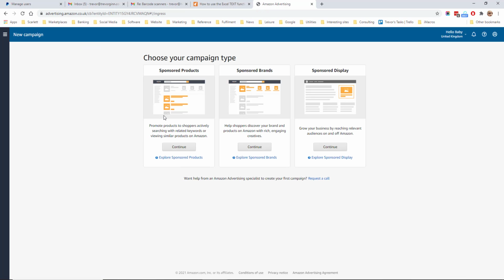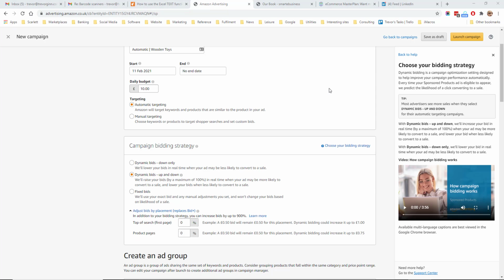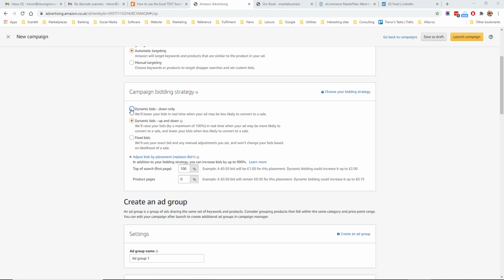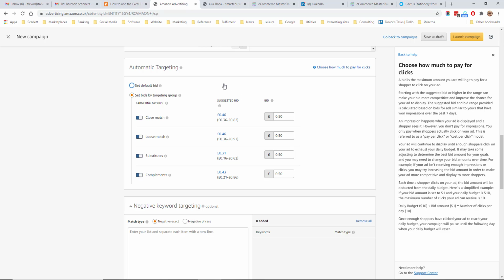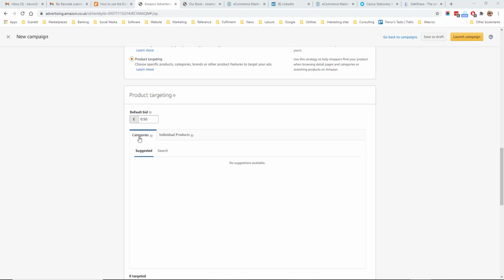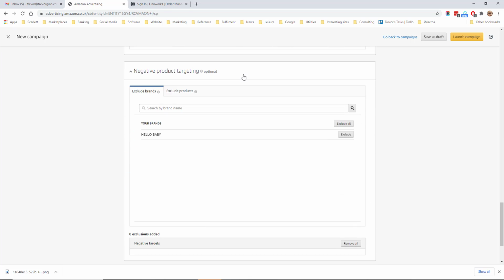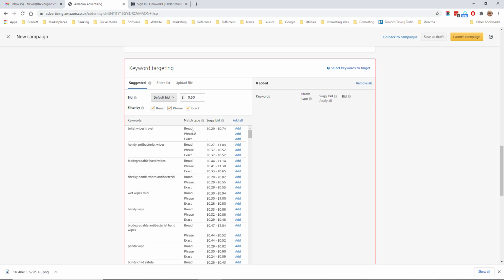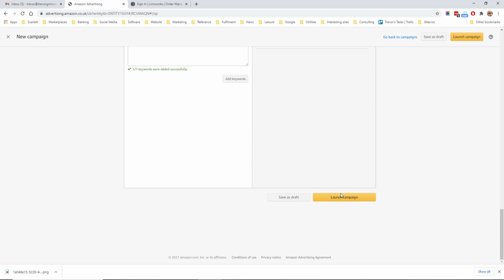CREATE an Amazon Sponsored Product Campaign in 10 Minutes FLAT!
Want to boost your sales on Amazon? In this tutorial, we'll walk you through setting up and managing an Amazon Sponsored Products campaign. Learn how to use this advertising tool effectively to get your products in front of more potential customers and increase your sales on the world's largest e-commerce platform. Increase your visibility and reach your sales goals with this expert guide on Amazon Sponsored Ads!

Timestamps
0:00 Intro
0:29 Creating an Amazon Sponsored Product Campaign
1:22 Settings
1:40 Bidding Strategies
3:05 Creating an Ad group
3:31 Automatic Targeting
4:44 Manual targeting
6:59 Keyword targeting